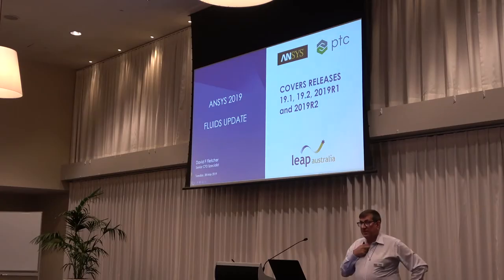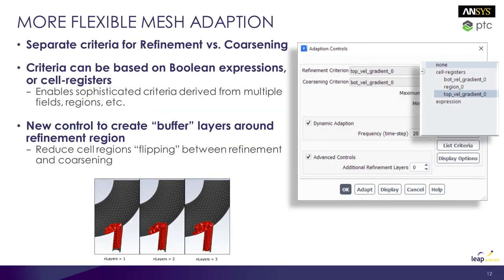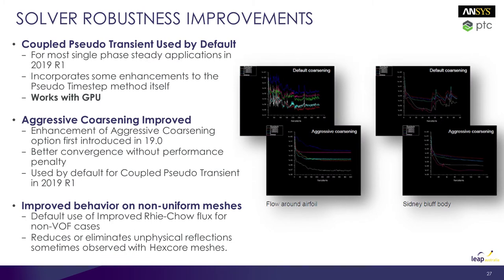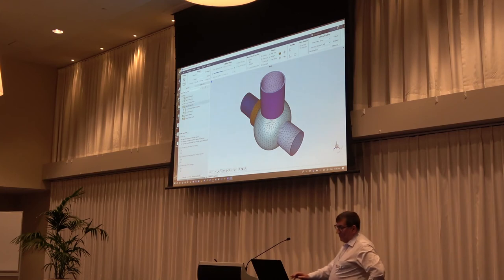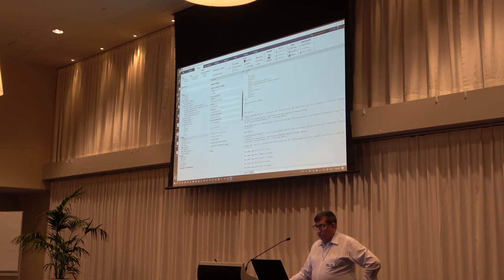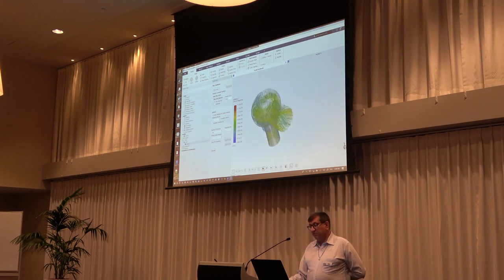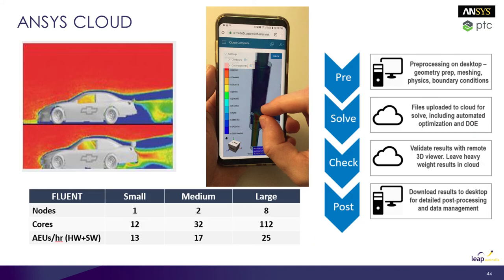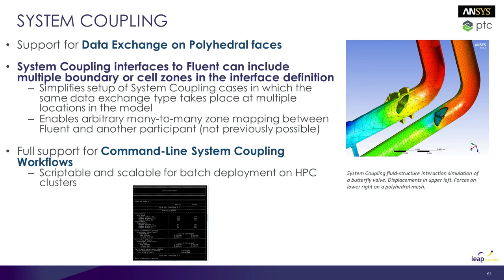CONVERGE 2019: ANSYS Fluids 2019 R1&R2 Update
ANSYS 2019 R1/R2 CFD update presentation from CONVERGE 2019 seminar series.

Australia : 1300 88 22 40
New Zealand : 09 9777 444